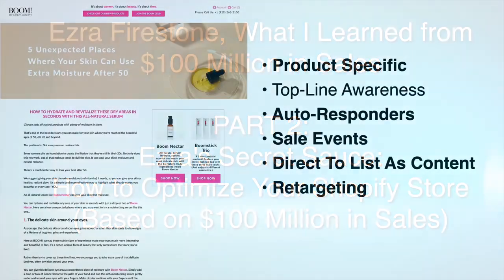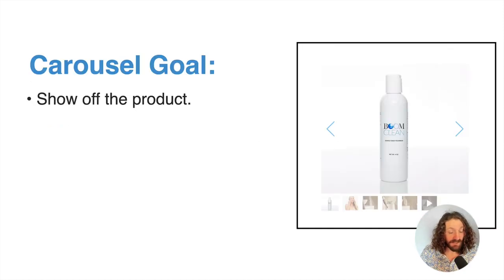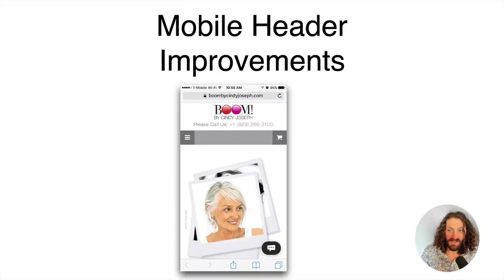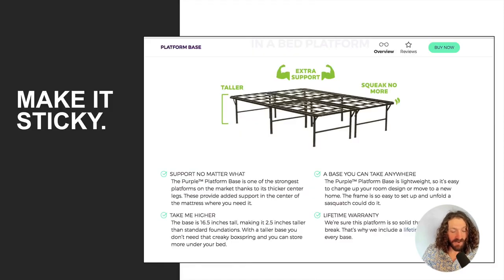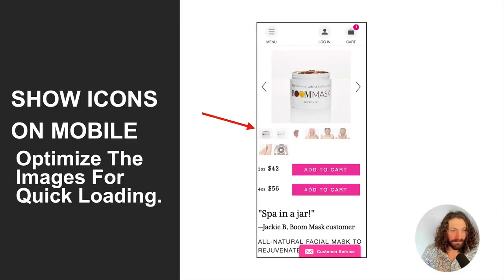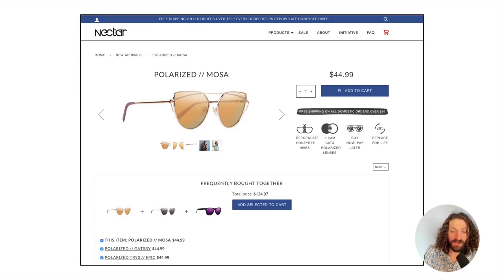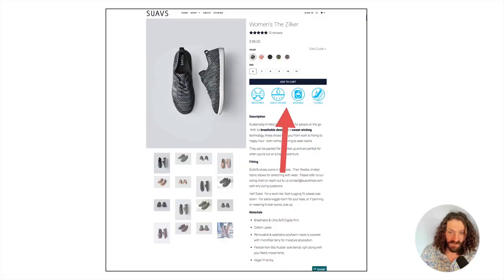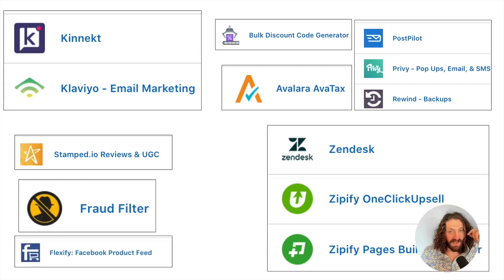Optimize Your Store for 8 Figures - What I Learned From $100M In Sales (Part 2) | Smart Marketer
Want to copy the strategies I use in this training?

Check out these 2 powerful Shopify apps I created to make it easier to optimize your store for 8-figure sales:

In PART 1 of this presentation, I broke down the 12 things you need to know if you want to scale to 8 figures...

Now, in Part 2, I'll show you how to optimize your product pages so you can turn these concepts into real sales that will grow your business.

Including:

✔️ The 3 types of product pages, and which one is right for you
✔️ The 4 sections of your product page and what they need to accomplish
✔️ The 16 conversion elements every product page needs in order to maximize sales